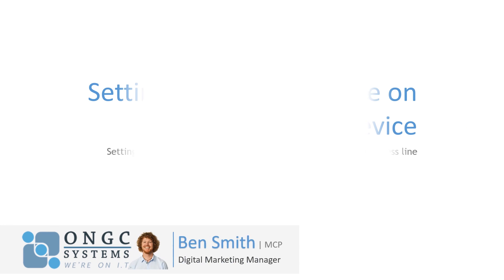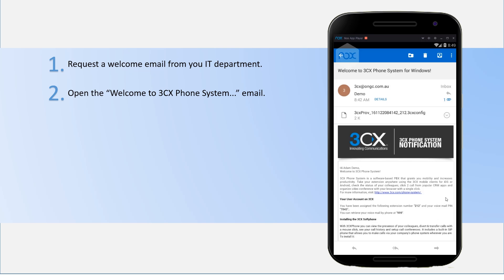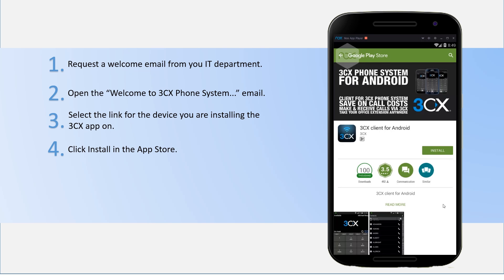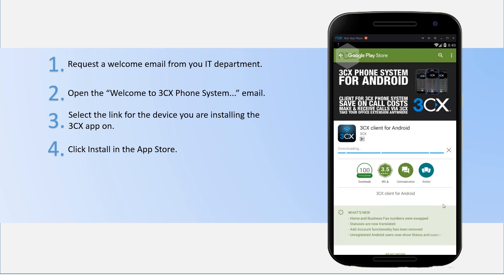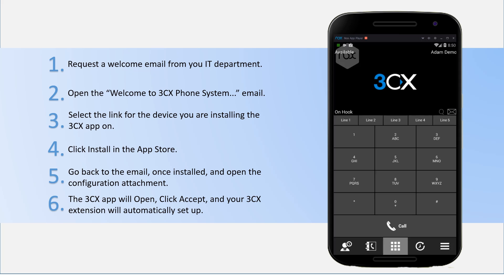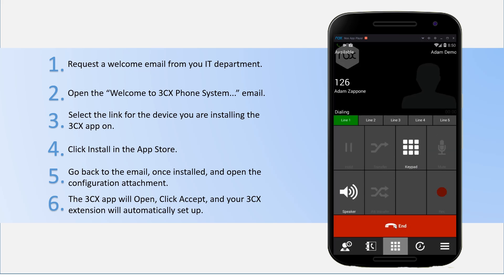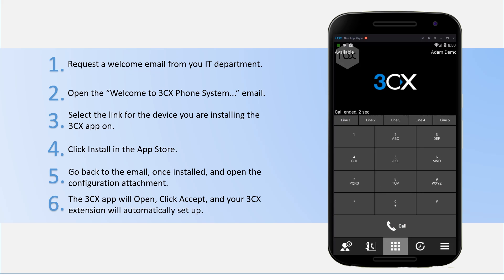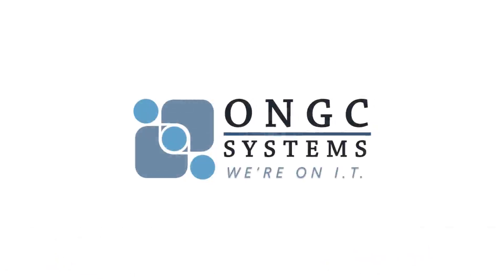How to set up 3CX on a mobile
How to install and set up the 3CX app on your mobile